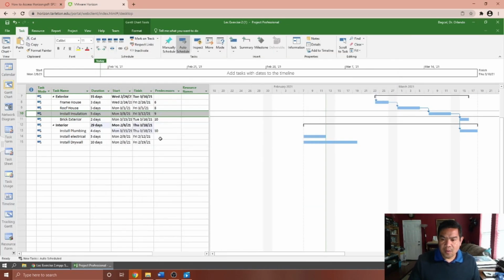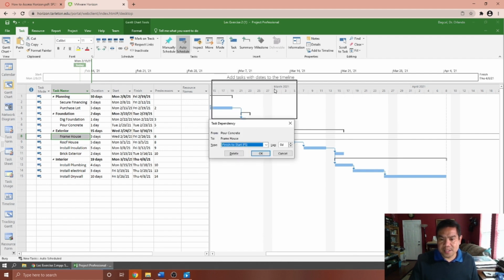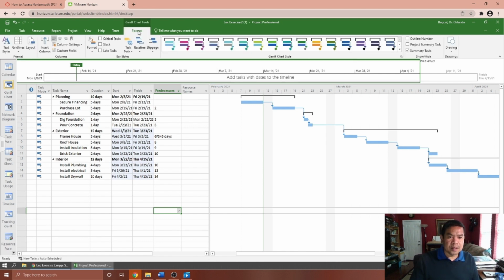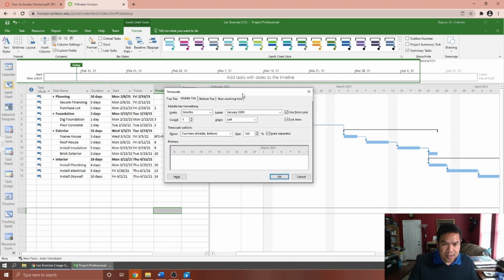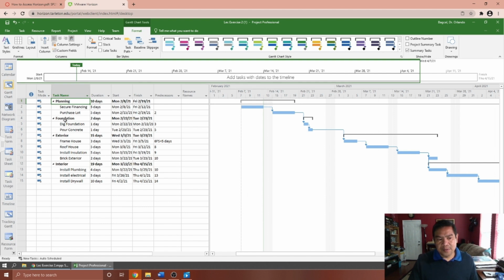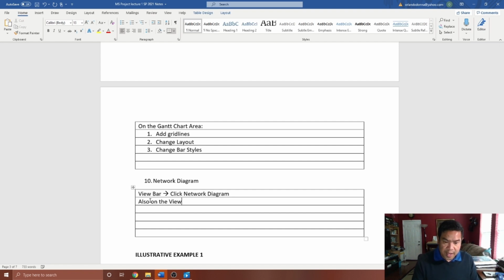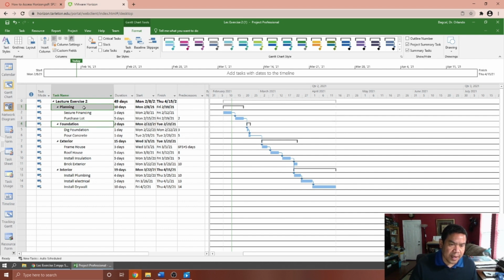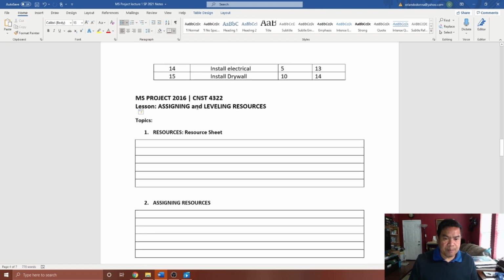MS Project Lecture 3 Starting a Project Part 2